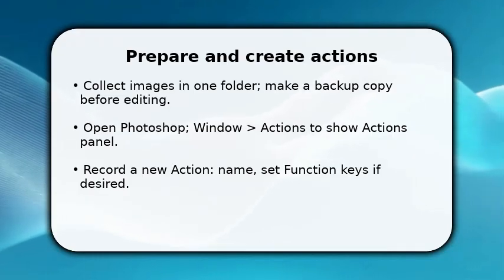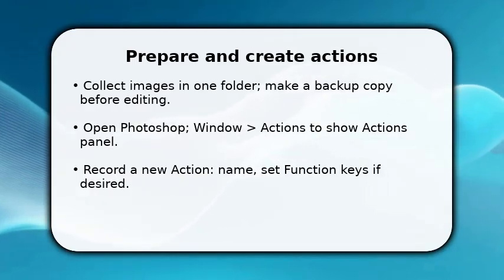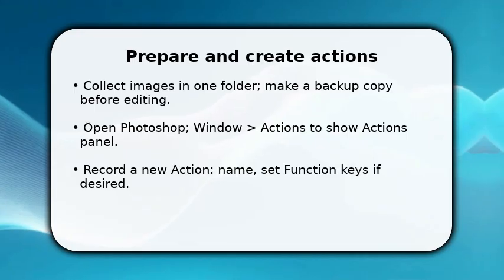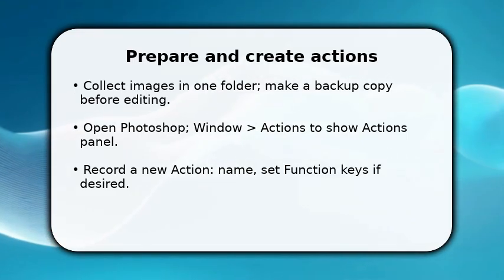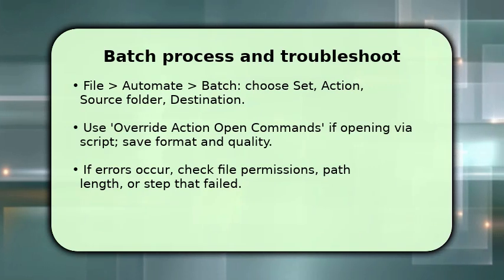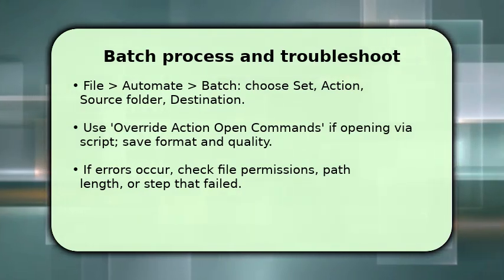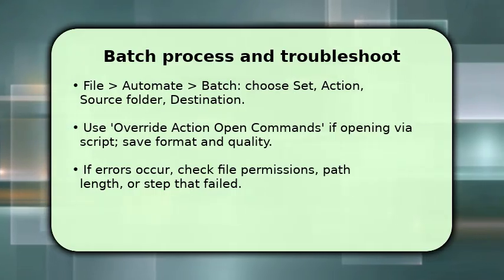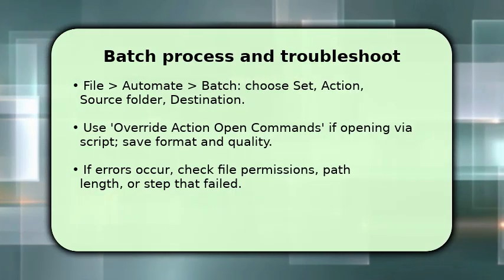How to Edit Batch Photos in Photoshop (full Guide)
How to Edit Batch Photos in Photoshop (full Guide) | 🔒 Surfshark VPN Deal — Stay private and secure. $1.99/mo + 3 Months Free ▸

Dive into the world of photo editing as we provide a comprehensive guide on how to batch edit photos in Adobe Photoshop. Learn techniques for applying filters, adjustments, and effects simultaneously across multiple images with ease.

Photoshop, Batch Edit Photos, Photo Enhancement, Adjustment Layers, Filters Batch Processing, Edit Multiple Images,